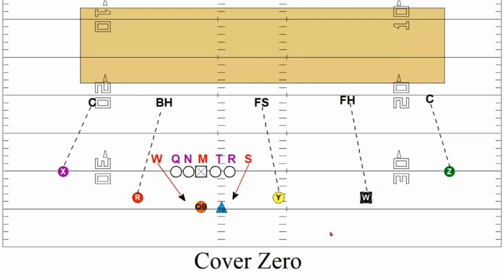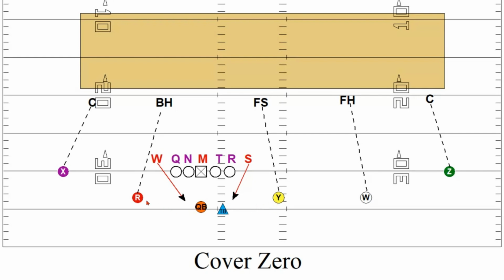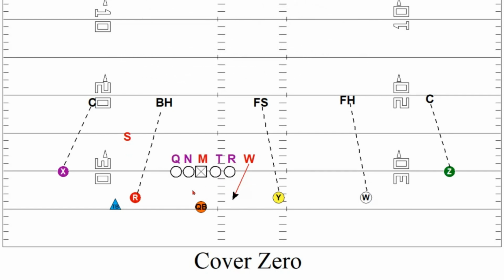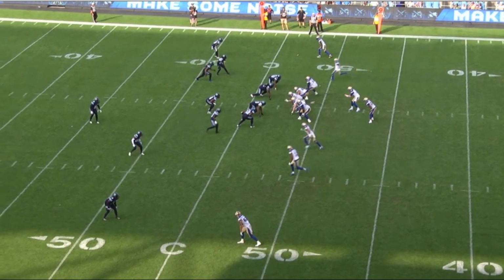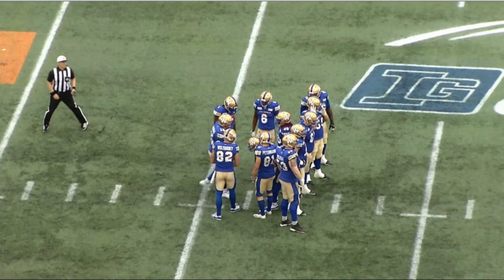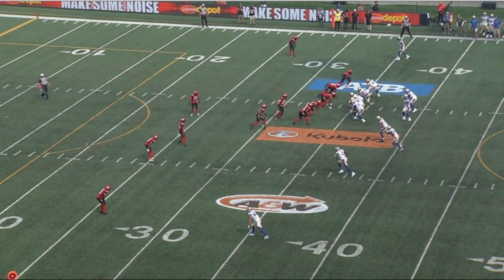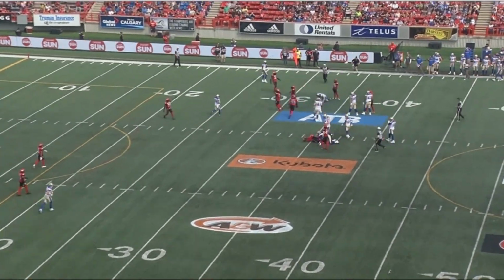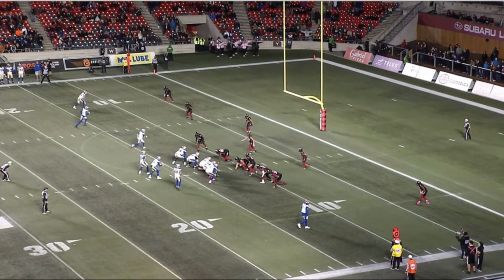Cover Zero Defensive Pass Coverage in CFL and Football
CFL on TSN Paul LaPolice explains what Zero Pass Coverage is in Football and what the variations of it looks like.  Drawings and breakdowns for the Coach or football fans out there who want the behind the scenes information. Canadian Football League action is awesome!